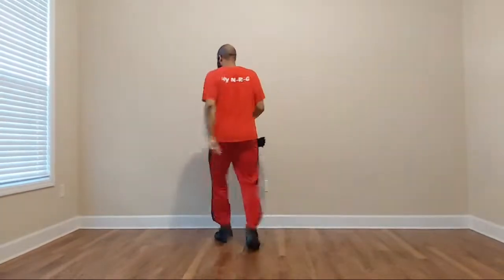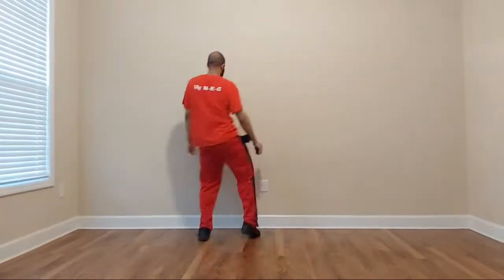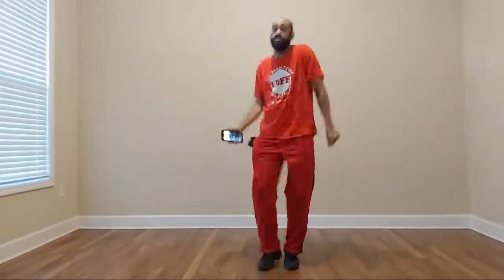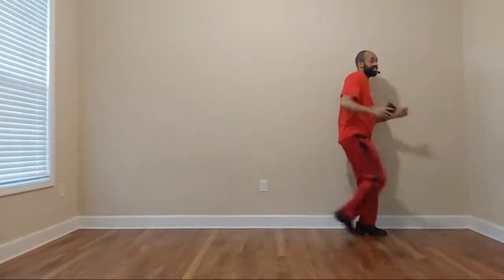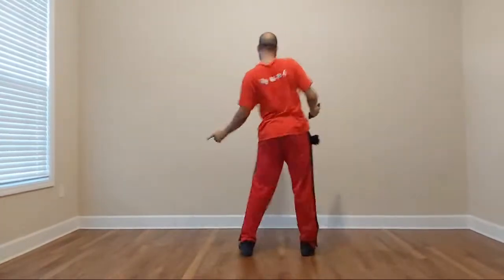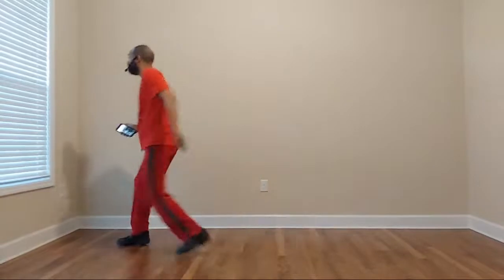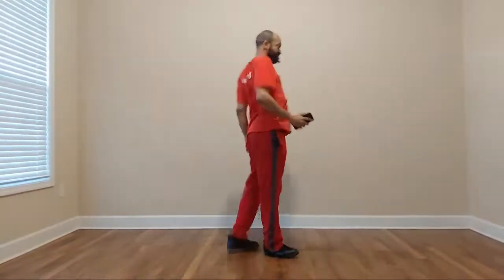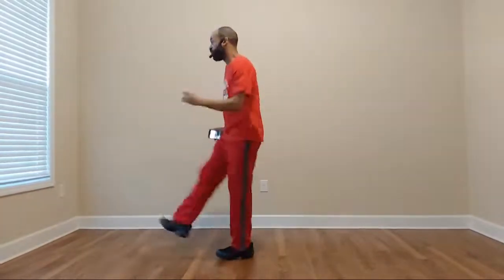Forever Smitten Line Dance - Virtual Class Demo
This is Hy N-R-G, of Line Dance Fever & Fitness, giving a demo.

Dance: Forever Smitten
Choreographer: Show Gurl Swagg
Artist: Shalamar
Dance Structure: 3 parts including the bridge, 2 walls, 1 change

The dance begins 32 counts in...